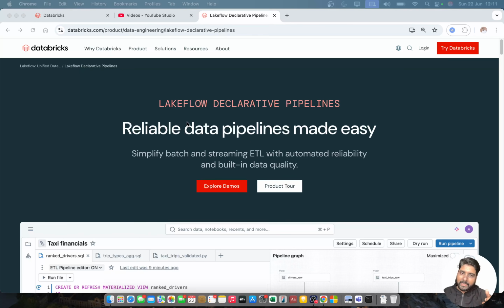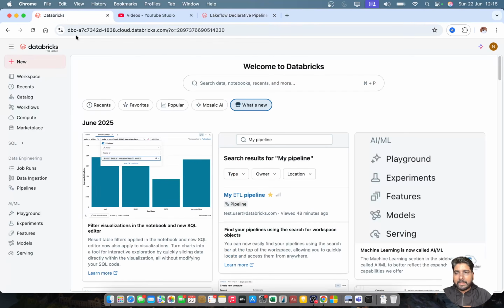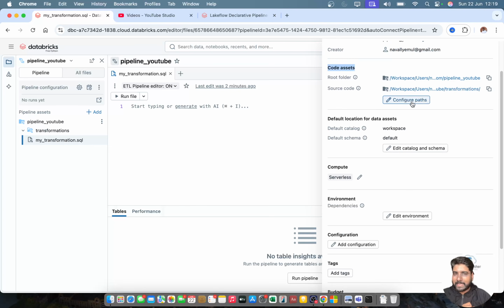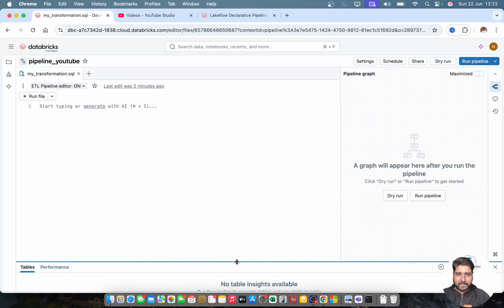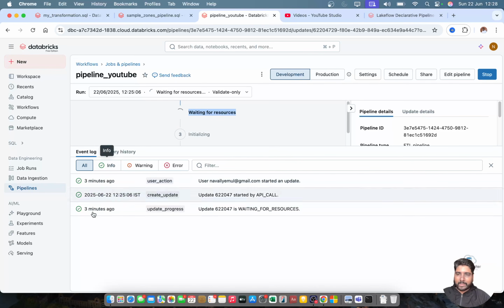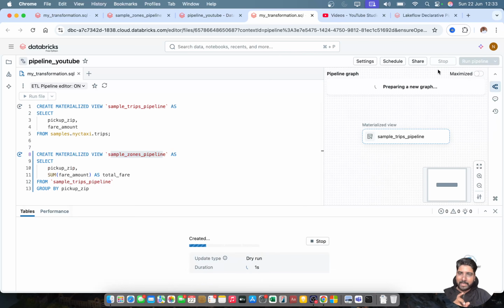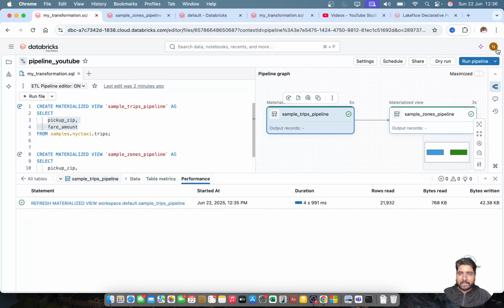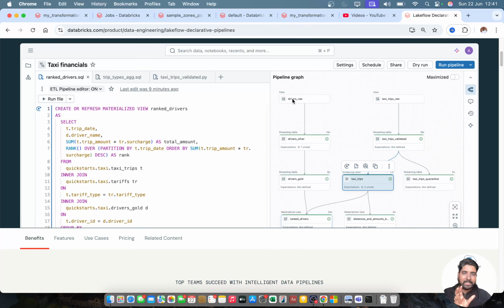Databricks Lakeflow Declarative Pipelines are a GAME CHANGER for ETL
📊GAME CHANGER for ETL with Databricks Lakeflow Declarative Pipelines!
Learn how to build powerful data pipelines using Databricks Lakeflow (formerly Delta Live Tables) — now supporting both batch and streaming ETL with ease.

In this video:
✅ What are Databricks Lakeflow Declarative Pipelines
✅ Real-world ETL use cases (CDC, streaming, SQL workflows)
✅ Unity Catalog integration
✅ Automated error handling, CI/CD, and monitoring

💡 Perfect for data engineers, analysts, and developers using Python or SQL.

🔍 Discover how Databricks Lakeflow simplifies orchestration, improves reliability, and reduces ETL complexity using Databricks Lakehouse Platform.

📈 Don't miss this Databricks tutorial if you're working with streaming data, Delta Live Tables, or modern ETL pipeline automation.

Timestamp
0:00 - Introduction
4:10 -  Pipeline Creation and UI
26:30 - End Revision